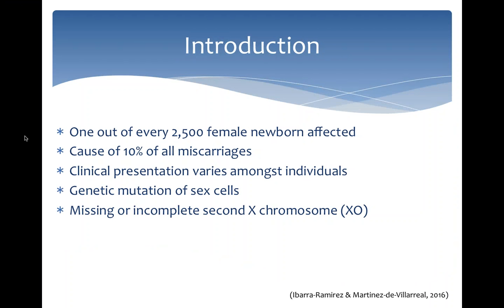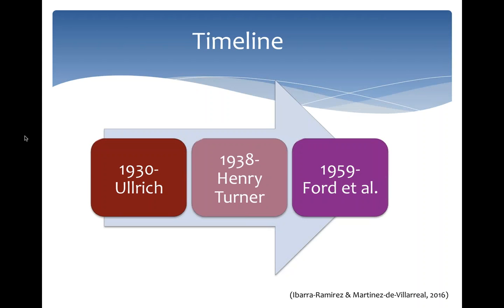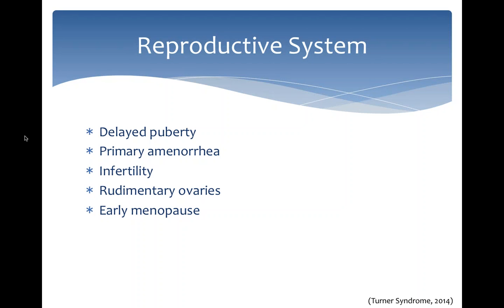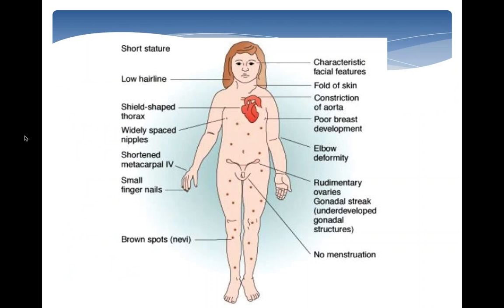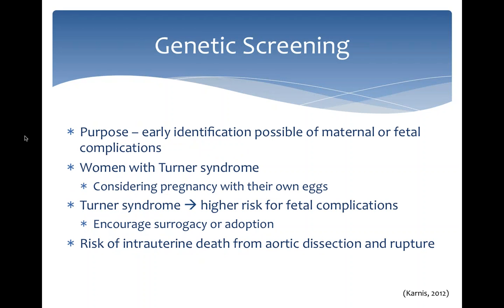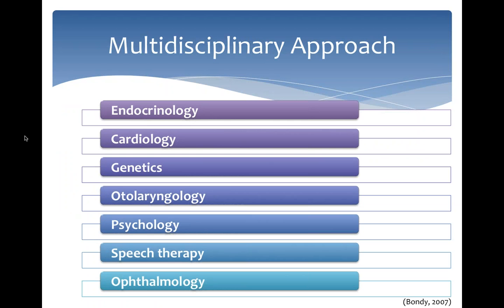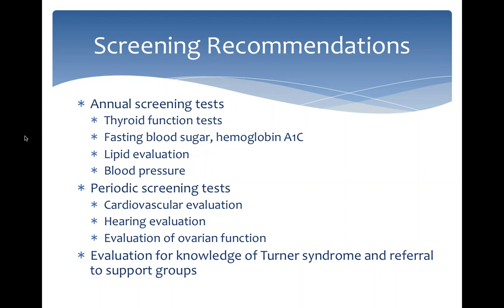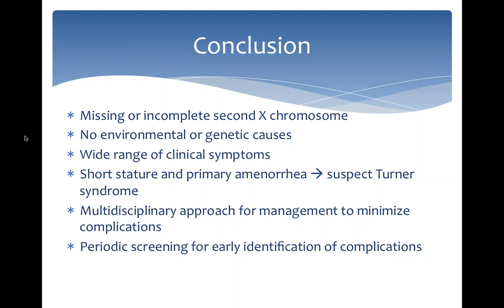Lakhani_Nida Turner Syndrome